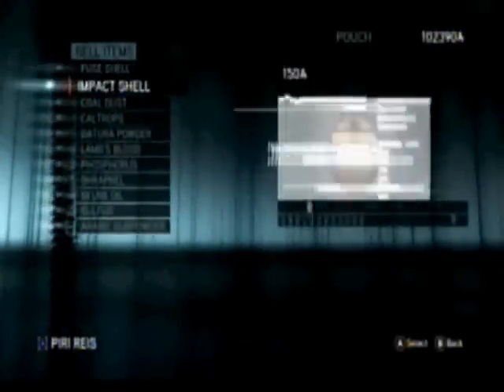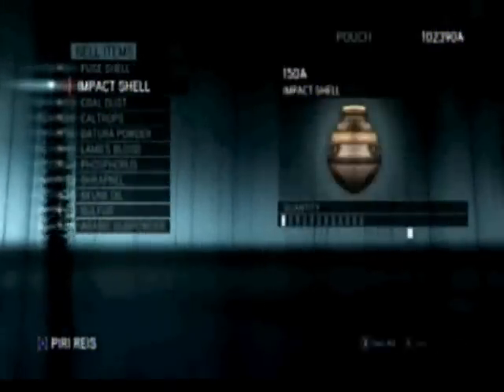Assassin's Creed Revelations Easy Money Glitch/Exploit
assasin's creed easy money glitch/exploit tuorial